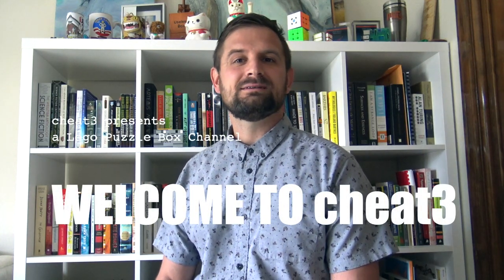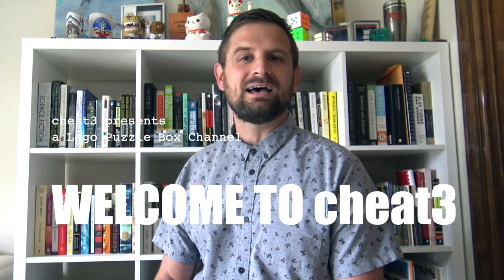Welcome to the cheat3 channel!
Find out what the cheat3 channel is all about in this Welcome video.